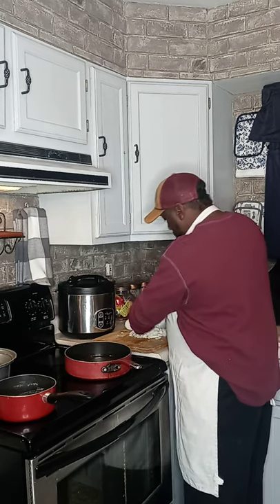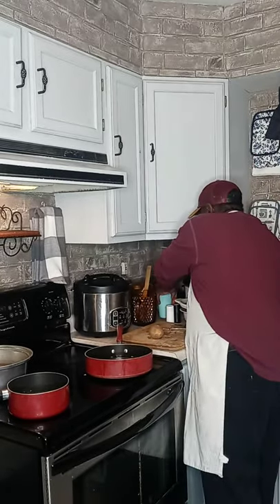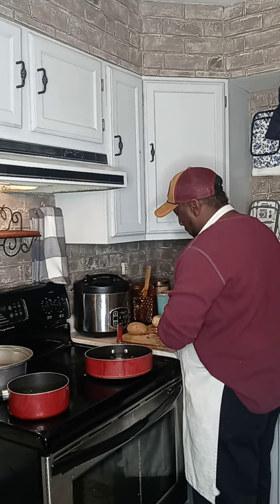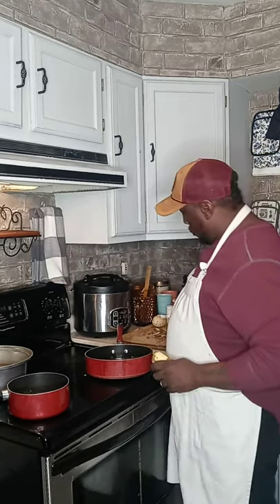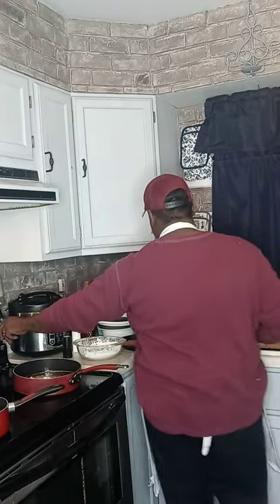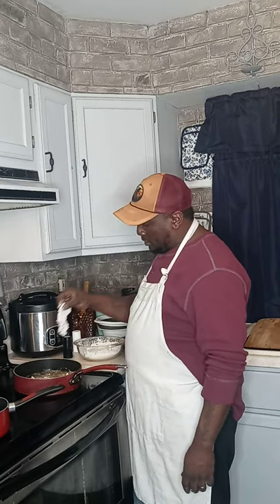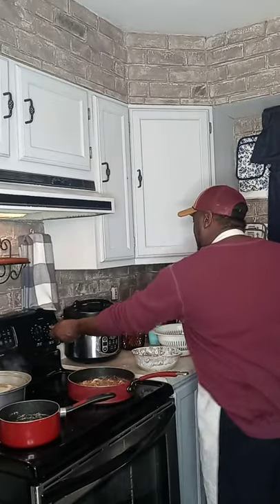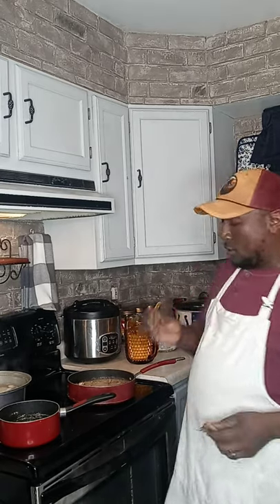fried chicken livers smothered in onions and homemade gravy its banging